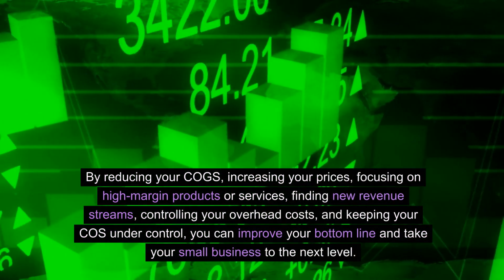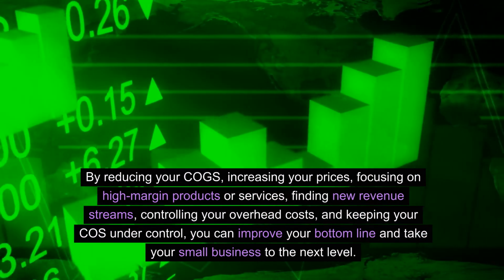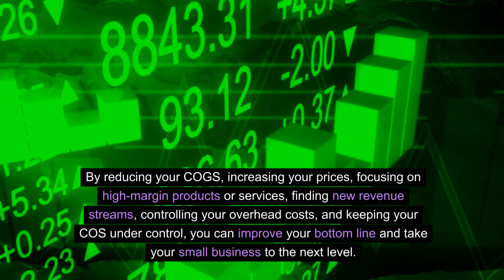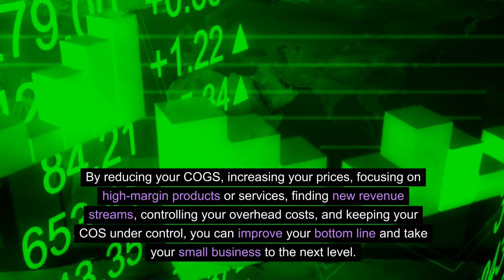Maximizing Gross Margin: Strategies for Small Businesses